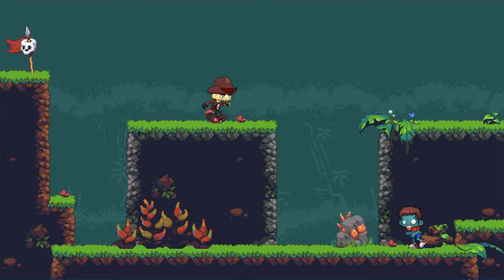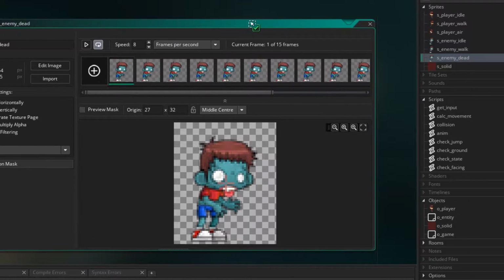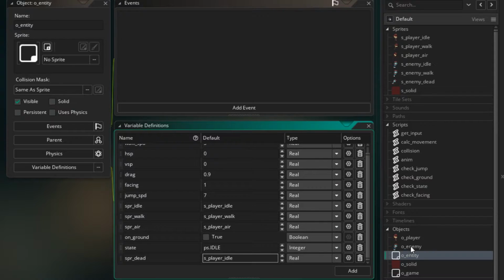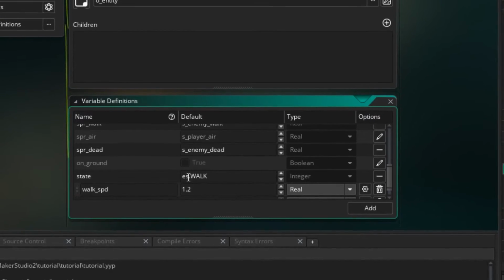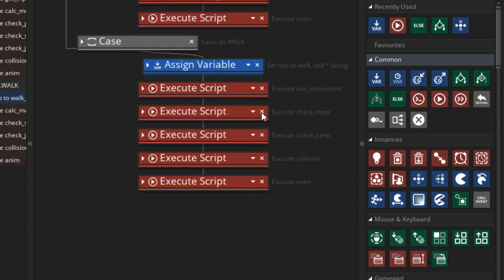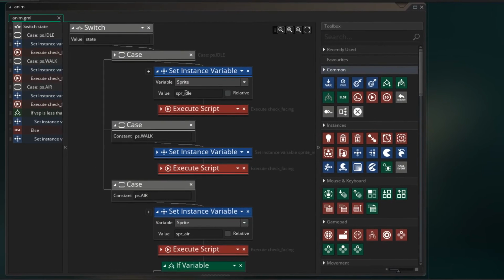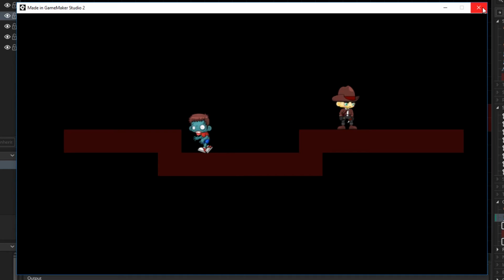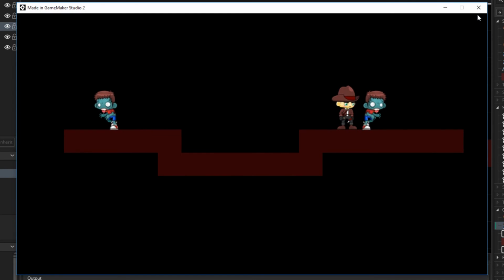Gamemaker DND Platformer Tutorial - #6 Enemies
In this tutorial we easily add a patrolling enemy using the scripts we've already established.